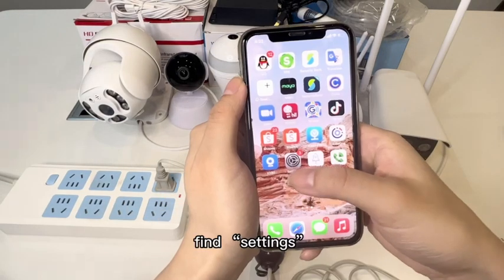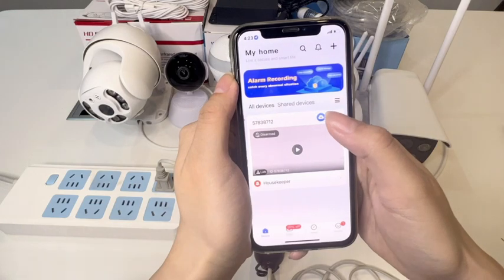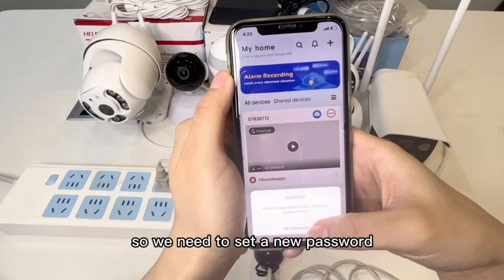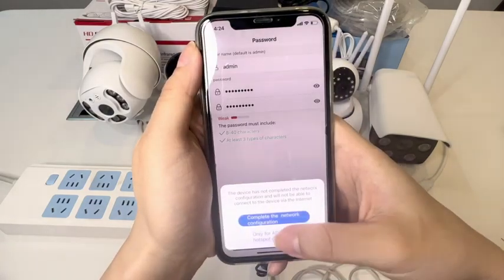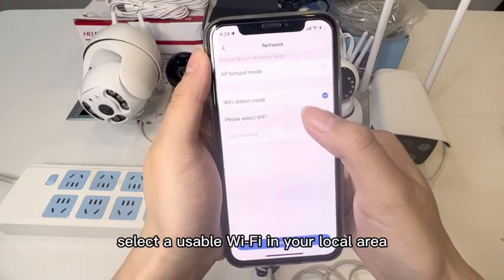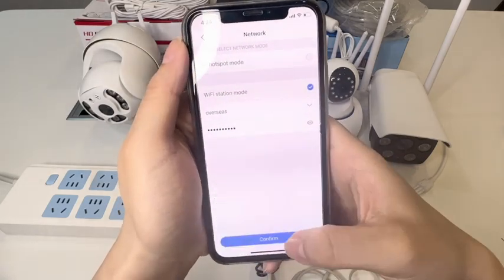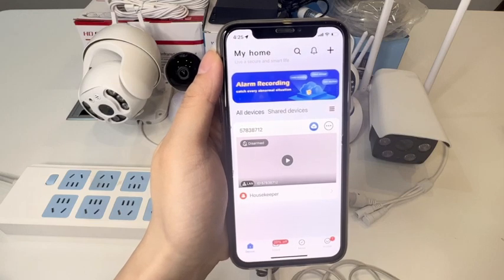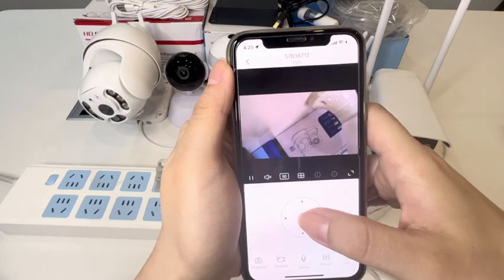How to deal with V380/V380 Pro CCTV Camera offline status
The wired network connection is the most stable. All wireless WIFI connections will appear in the offline state of the device. It doesn't matter, the CCTV in the offline state is also working.
If we need to continue to view the video remotely, how to solve it? Please watch the video